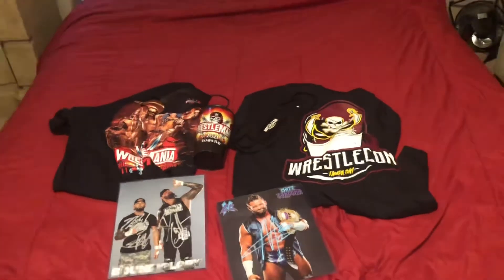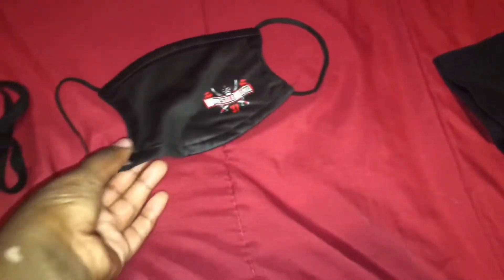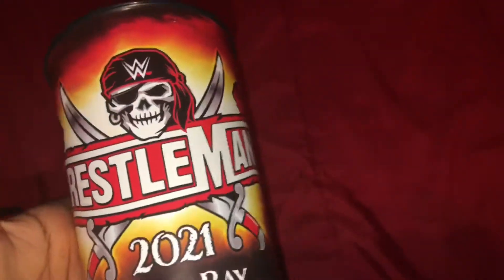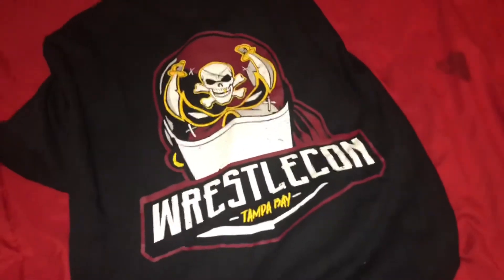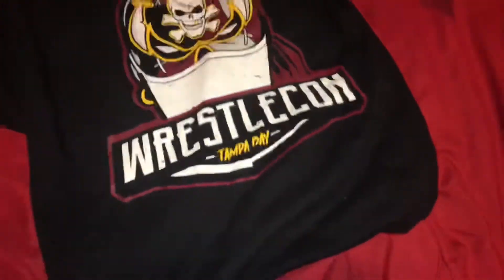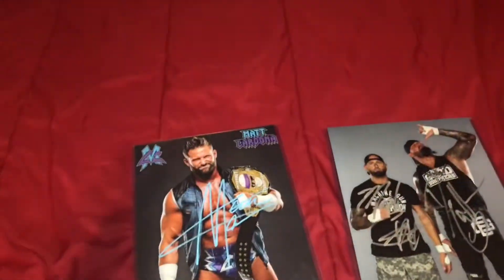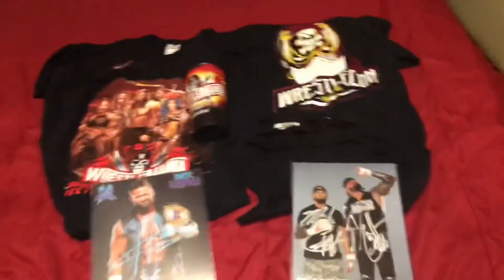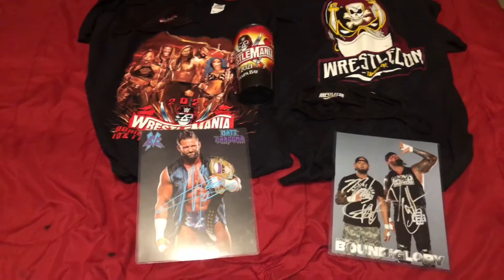WHAT I GOT AT WWE WRESTLEMANIA 37!!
What I got from the Wrestlemania trip! A short video, but hope you guys enjoy